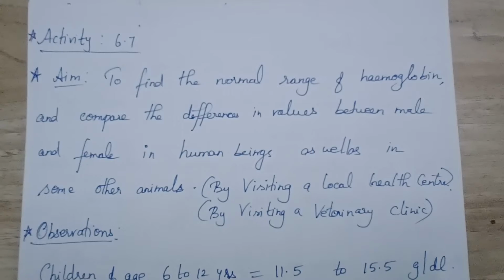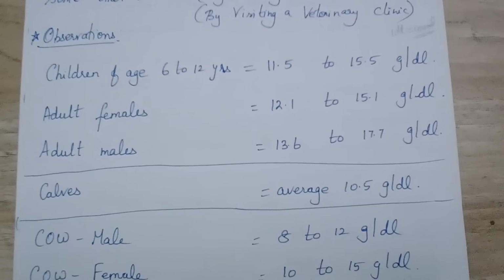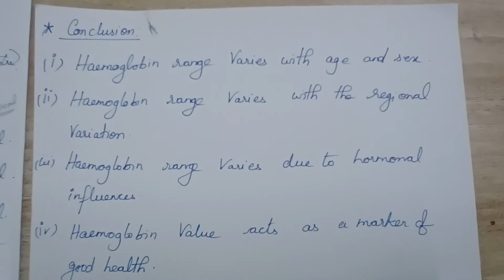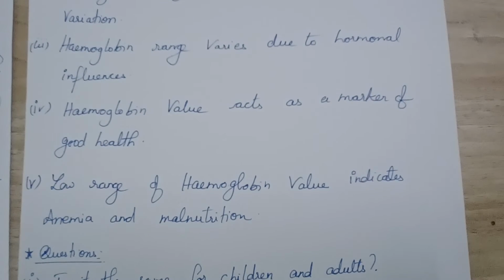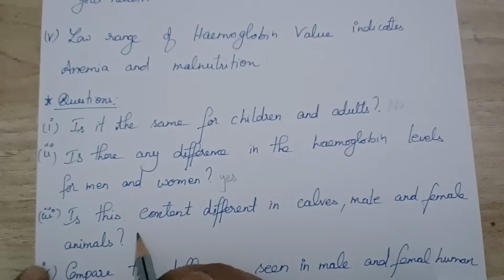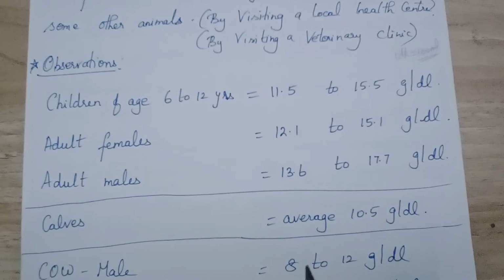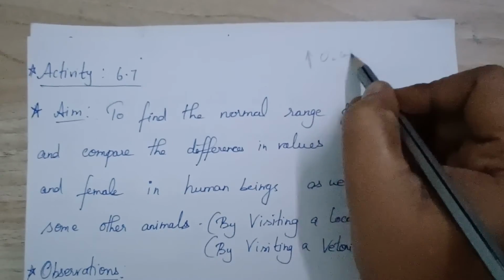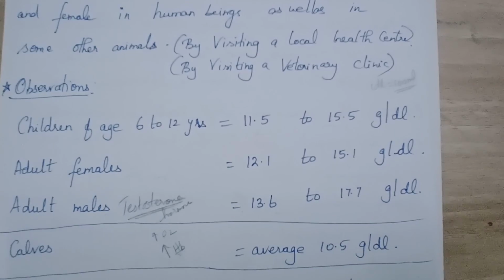Day 14 | Biology | Class 10 | Life Processes | Activity 6.7